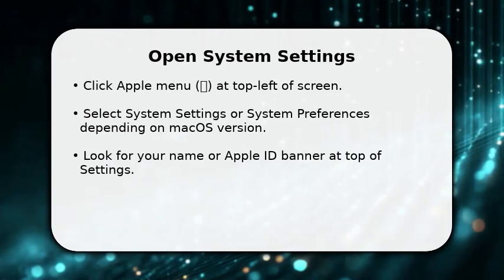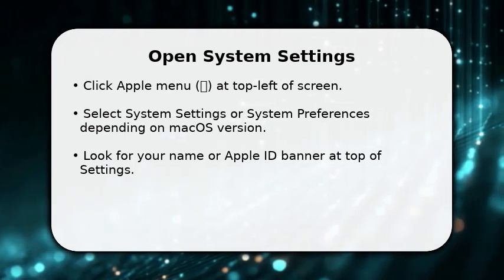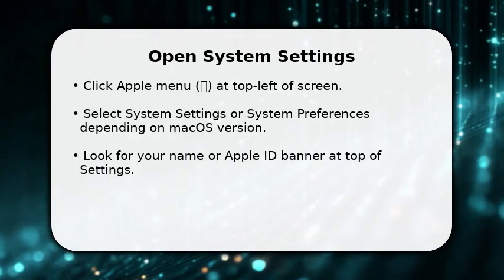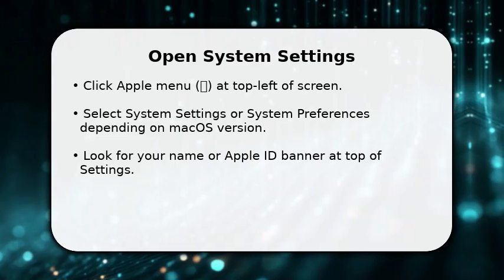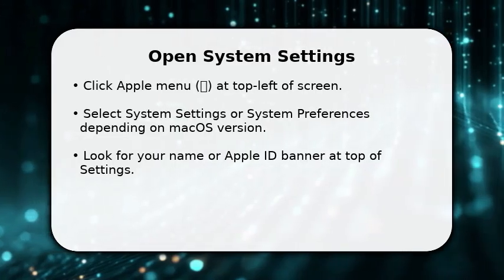How to Find Apple Id on Mac - Step by Step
Discover how to locate your Apple ID on a Mac in this detailed guide. Follow our step-bythy process, designed for both novices and tech enthusiasts alike.

Find Apple ID, Apple Account Locate, Mac User Guide, Access Your Apple ID, Steps to Find Apple on Mac, Manage iCloud Settings, Sign Into Applications with Apple ID, Reset Password for Apple ID, How To Access My Apple Device